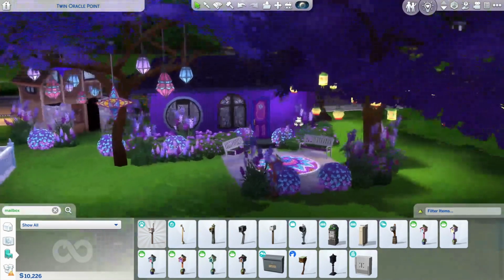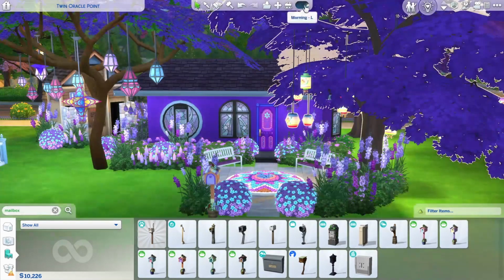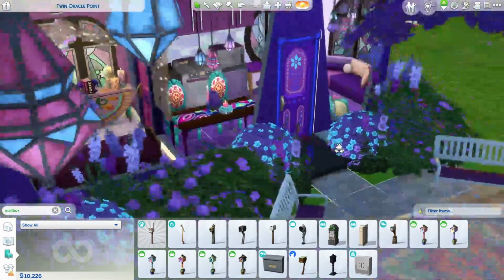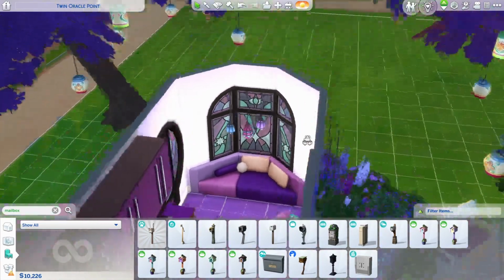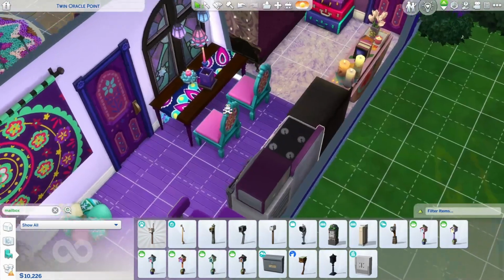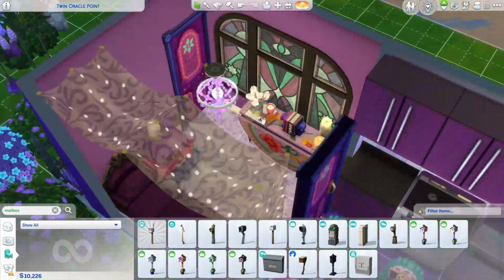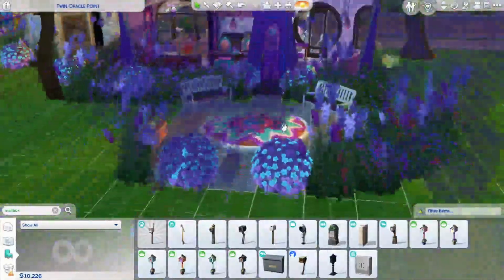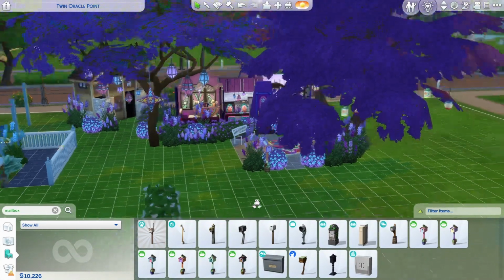Purple Tiny Home- The Sims 4 Speedbuild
Setting out to build a unique tiny house community, where each house is a different color. Today I made a super tiny purple trailer. I want to live there! So cozy and eclectic!